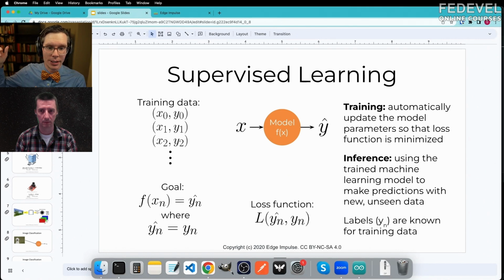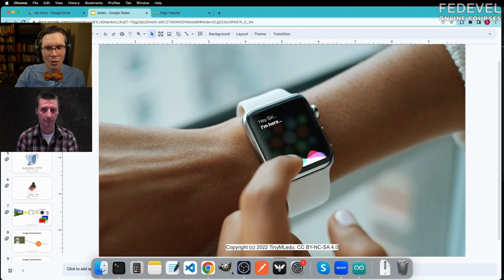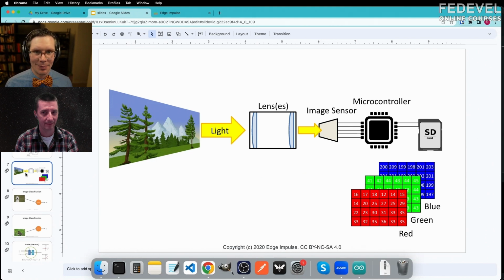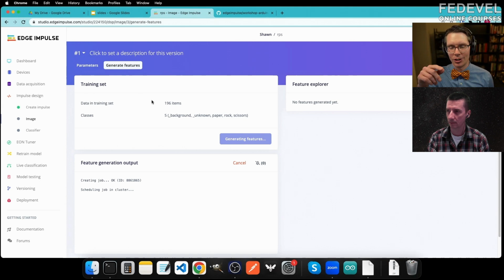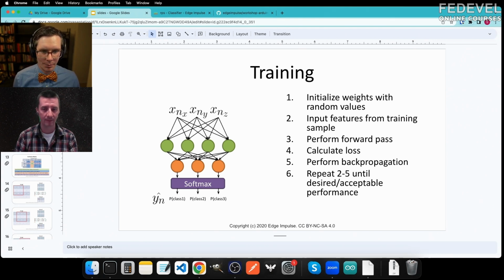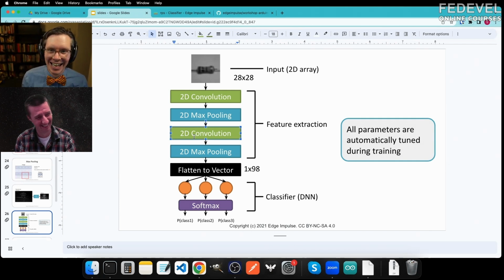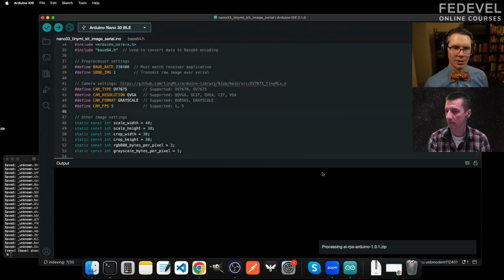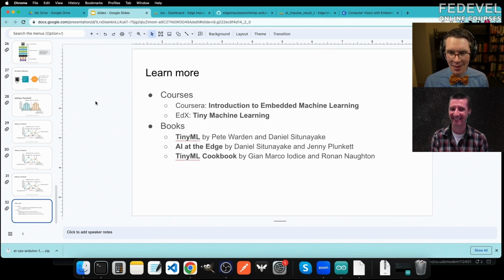Machine Learning Explained + Example: Arduino and Hand Gesture Recognition | Shawn Hymel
Explained how machine learning works. Thank you very much Shawn.

- TinyML book
- TinyML Cookbook
- Edge AI book

Chapters:
00:00 What is this video about
00:56 Unsupervised and Supervised learning
05:33 How to imagine the model
09:16 Parameters
12:36 Reinforcement learning
16:13 Embedded machine learning
30:36 Example: Collecting data
41:12 Example: Processing data
48:36 Starting training
48:48 How does it learn
1:09:22 Convolutional neural network
1:23:27 Going through learning results and output
1:29:55 Running our model on Arduino
1:37:03 The result

- Robert